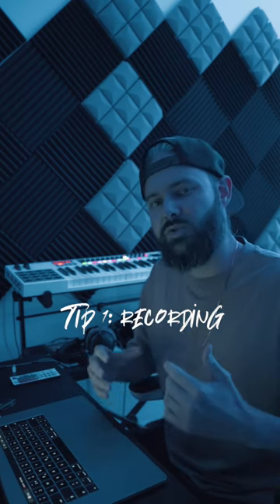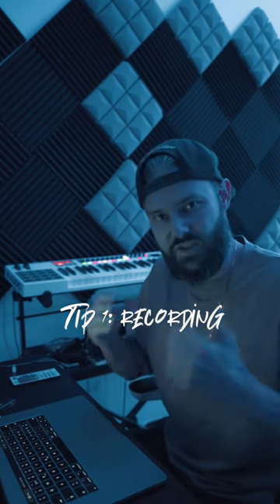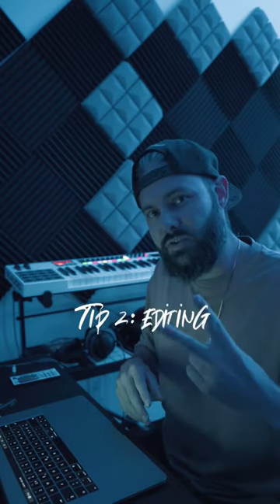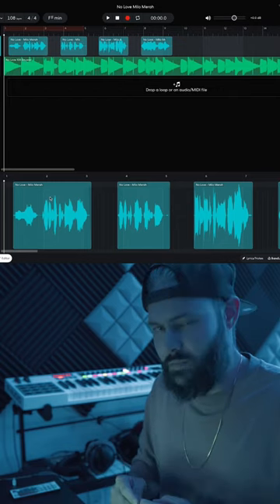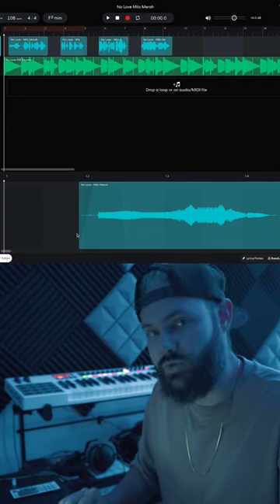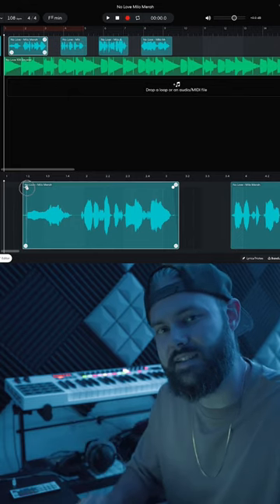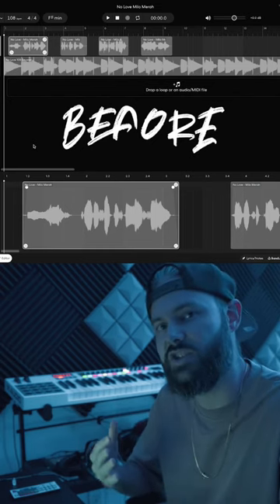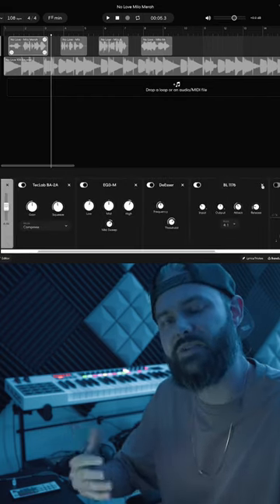How to get clean and professional vocals in BandLab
In this video, I’ll demonstrate how to get clean and professional vocals in BandLab

Music Gear

Filming Gear:
Sony A7iii
Sony 20mm f1.8
Rode VideoMic GO II
Content gear